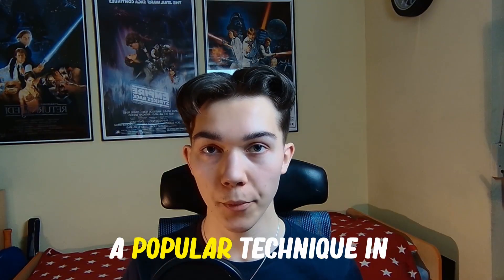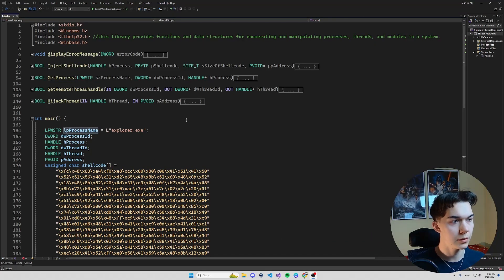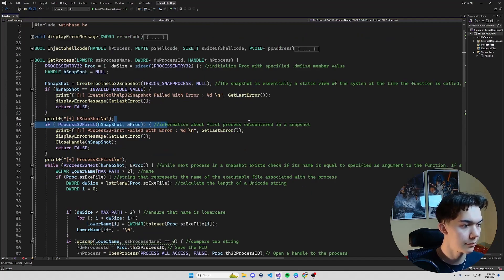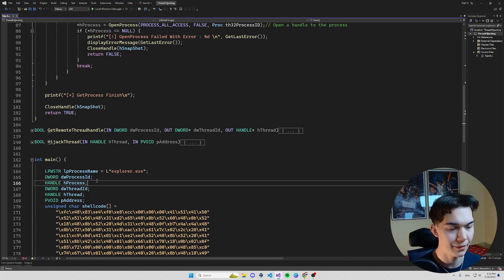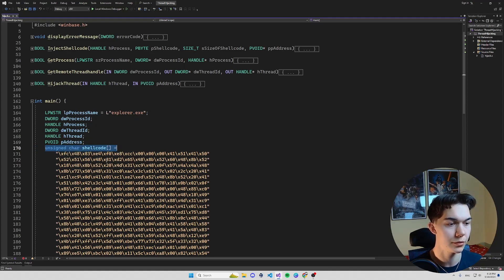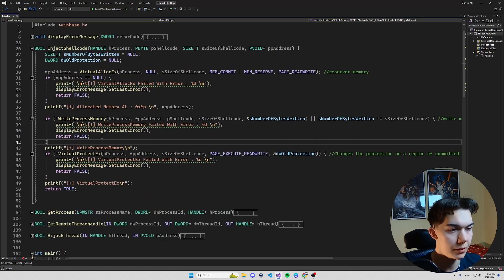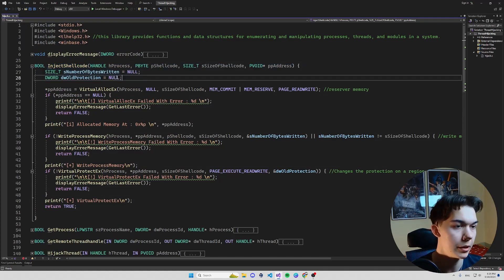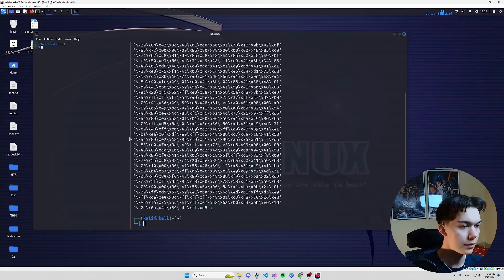Reverse shell with Thread Hijacking | Malware development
What’s up everyone! I’m gonna show you another technique of executing shellcode on targets pc in form of Thread Hijacking. This attack involves modifying thread context  to change code that executes inside the thread. We will end up with fully functional meterpreter reverse shell
Make sure to watch untill the end becouse it boosts views (lol)

Timestamps:

0:00   ⏩  Intro

0:23   ⏩  Processes & Threads (briefly)

1:23   ⏩  Executing code by Thread Hijacking

2:19   ⏩  GetProcess()

6:09   ⏩  GetRemoteThreadhandle()

9:18   ⏩  InjectShellcode()

12:29 ⏩  HijackThread()

13:37 ⏩  Code in action

17:37 ⏩  Outro

“How to get a reverse shell”

“How to write malware in C”

“Malware development”

“Meterpreter reverse shell”